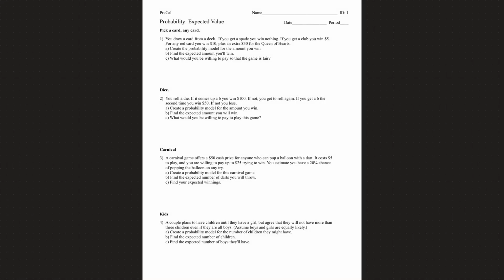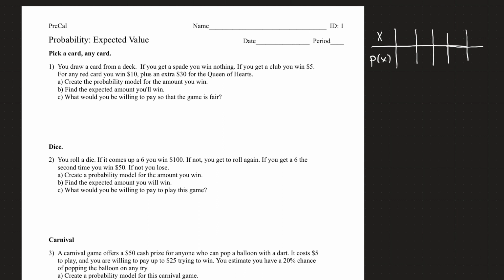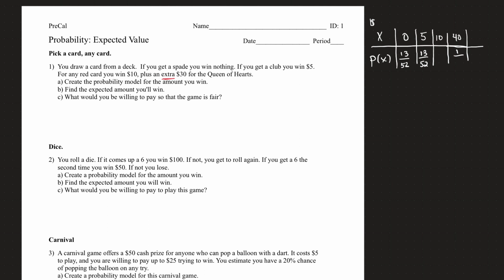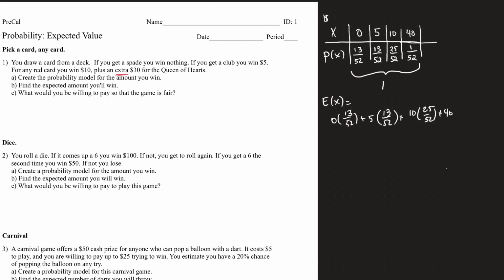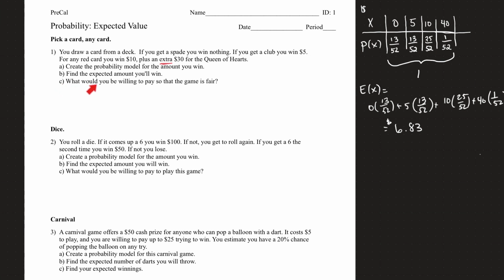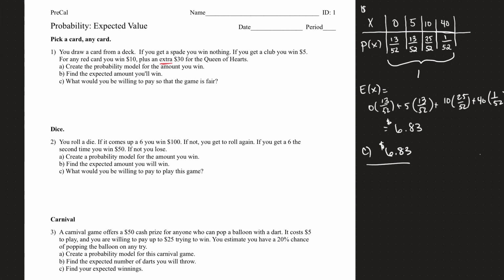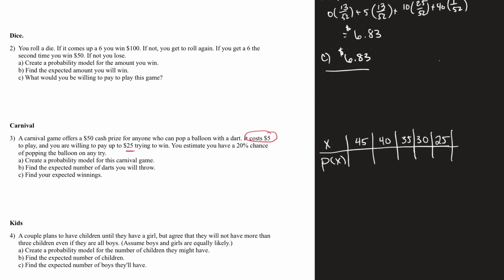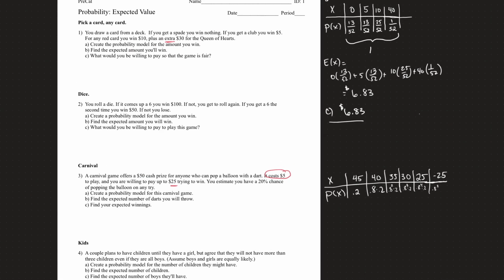PC: Expected Value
Probablity part 3: Expected value